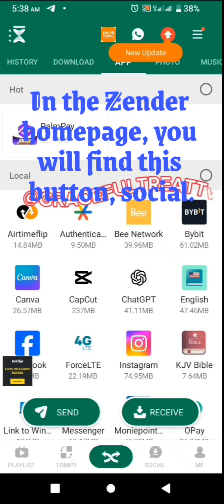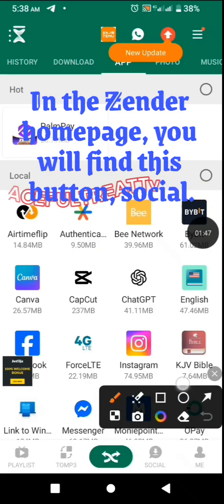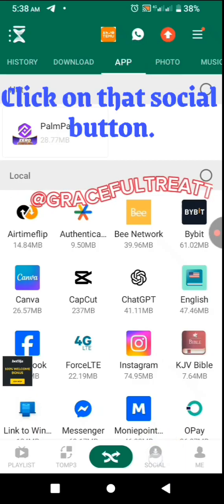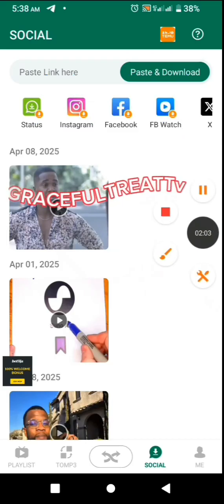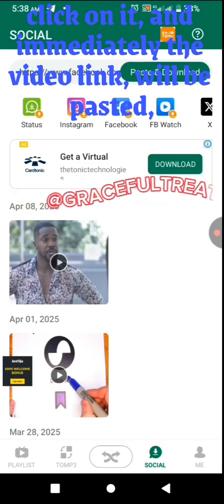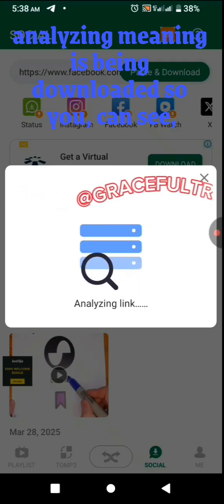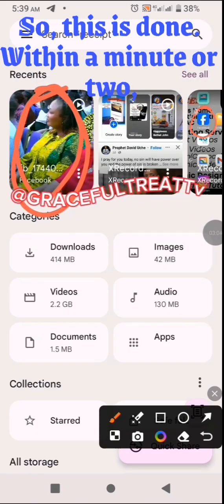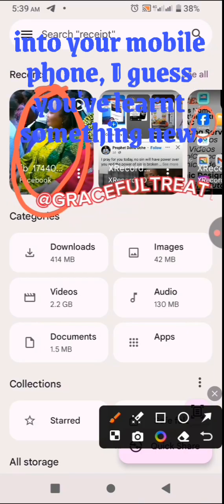DOWNLOAD FACEBOOK VIDEOS STRAIGTH TO YOUR PHONE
Learn how to download Facebook videos directly to your android or iPhone device! In this tutorial, I'll show you the easiest way to save Facebook videos to your phone's gallery, so you can watch hem offline or share them with friends and family. This method is quick, easy and free. Ge ready to take your Facebook experience to the next level!